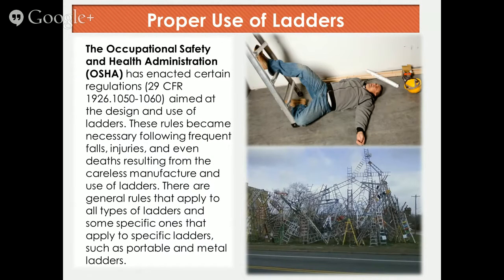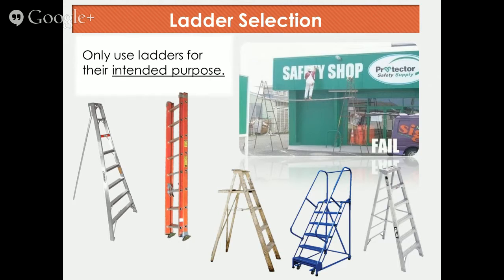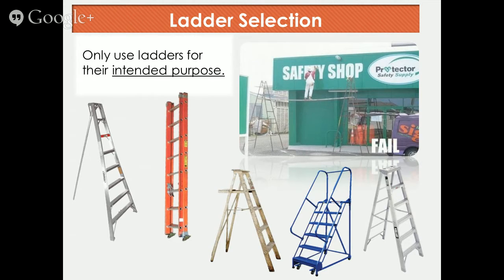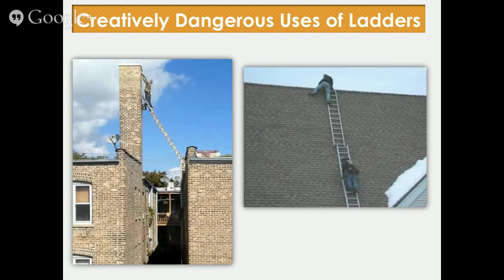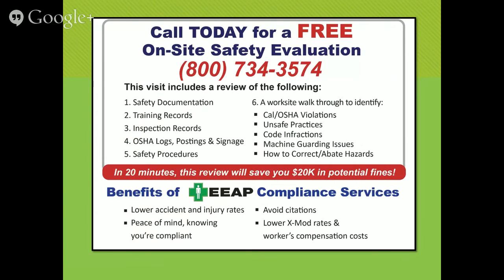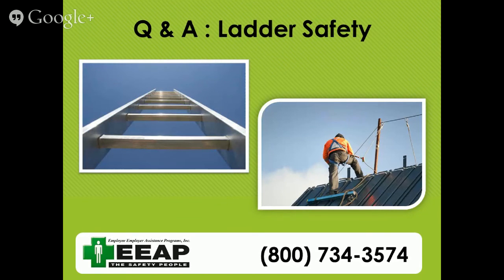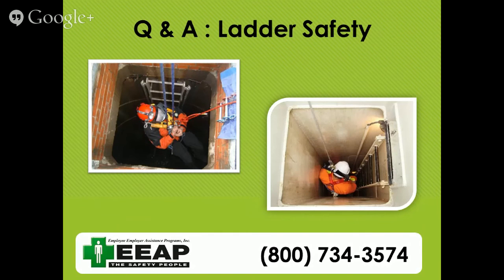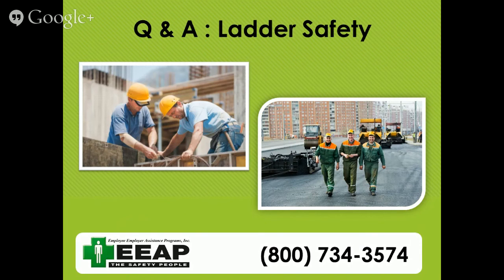Ladder Safety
EEAP “The Safety People” discusses ladder safety.

Whether in the field or in the shop, ladders are responsible for the majority of fall related injuries and fatalities in the workplace. OSHA studies indicate that these accidents are primarily the result of noncompliance with existing OSHA standards.

Topics discussed in this webinar include proper storage, securement, and use of ladders. In addition, we will go over when fall protection is required and take a look at some common violations.